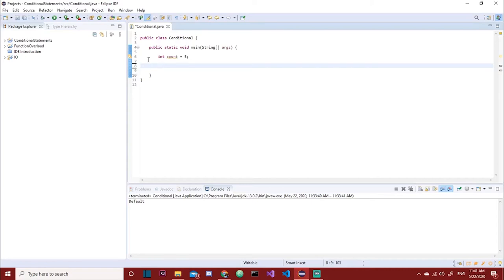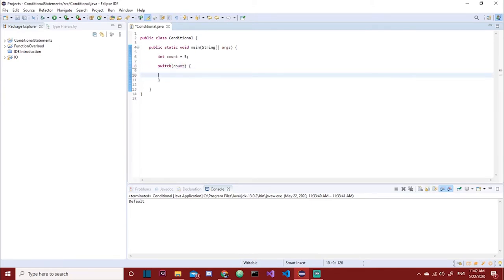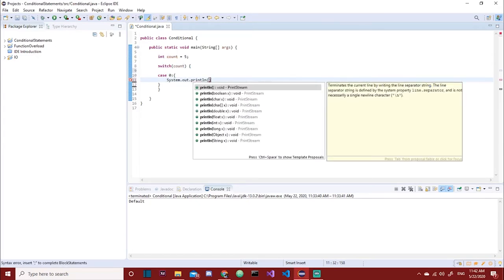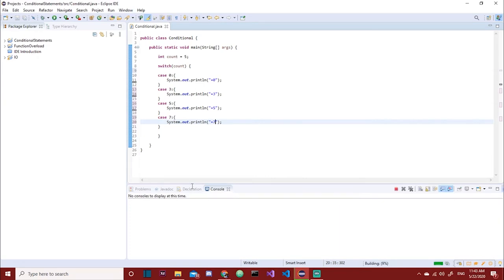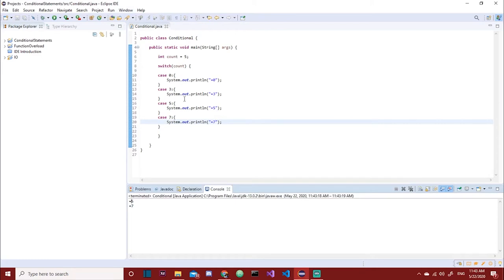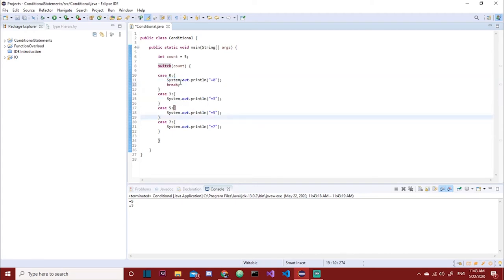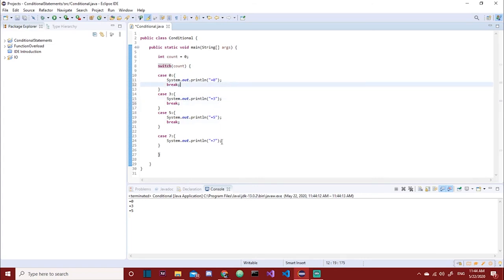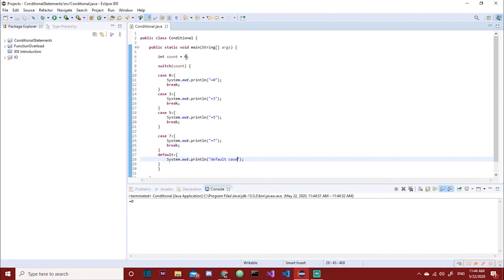Computer Science | Programming #21 | Switch Conditional Statement